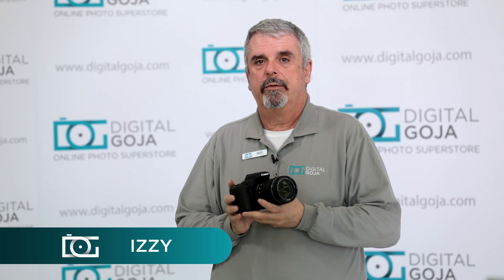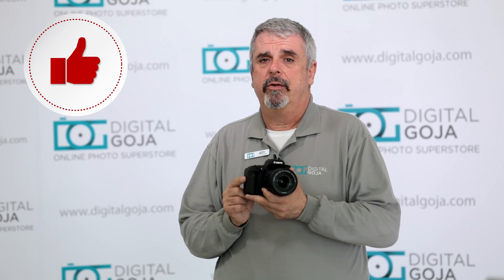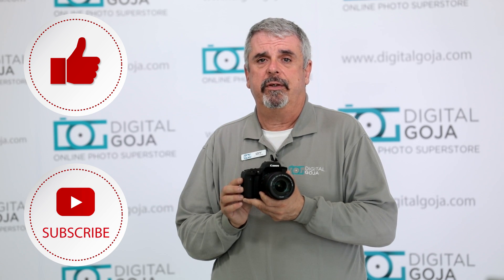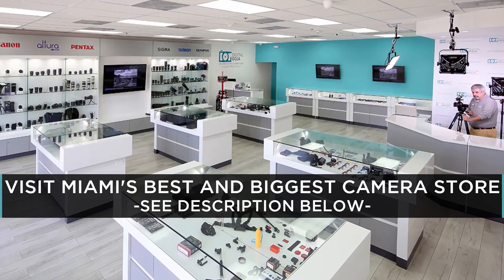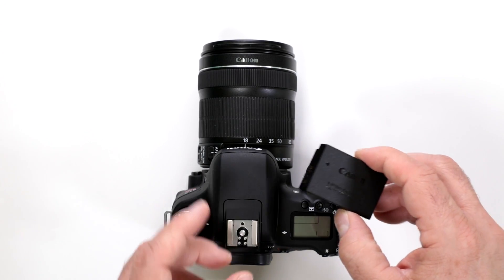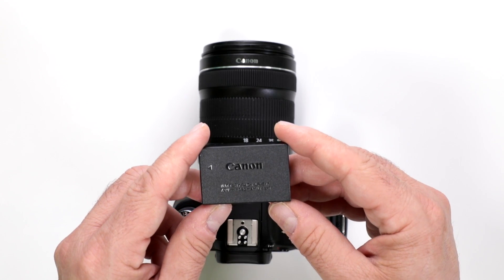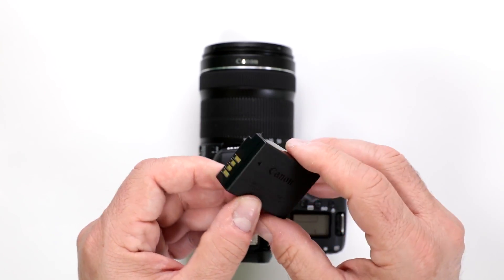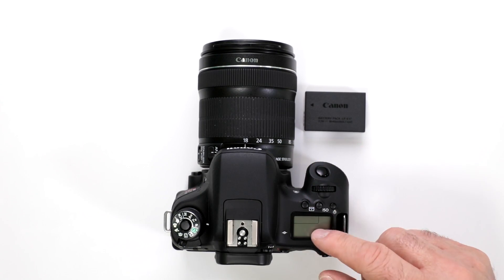Canon Rebel T6s / EOS 760D | Battery Type FAQ Video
What type of Battery is used in the T6s? (Find yours CommissionsEarned) Know the answer by watching this video!.

Features
- 24.2 MP (APS-C) CMOS sensor.
- DIGIC 6 Image Processor.
- Built-in NFC (Near Field Communication).
- Full HD 1080p Video.
- 3" LCD Screen.
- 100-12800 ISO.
- 19-Point cross-type AF System.
- 5 fps continuous shooting.
- Scene Intelligent Auto Mode.
- Compatible with Canon EF and EF-S Lenses.

Tech Specs
- Type: Digital AF/AE single-lens reflex camera with built-in flash.
- Recording Media: SD card, SDHC card, SDXC memory card.
- Image Format: Approx. 22.3mm x 14.9mm (APS-C).
- Pixels: Actual: 24.70 Megapixel.
- Pixels: Effective: 24.20 Megapixel.
- Frame Rates: 1920 x 1080 (Full HD).
- Remote Shooting & Wireless Printing.
- Aspect Ratio: 3:2 (Horizontal: Vertical).
- Lens Mount: Canon EF mount.